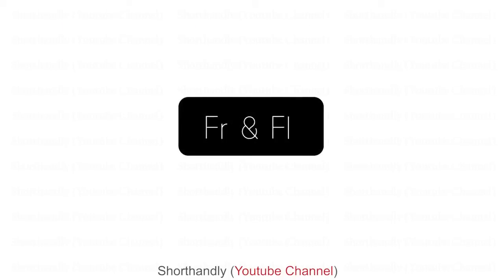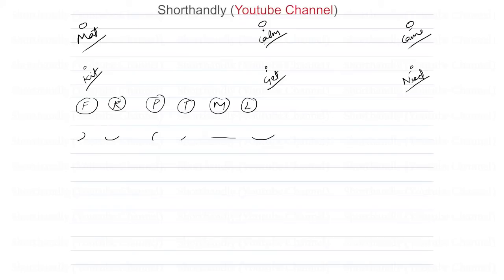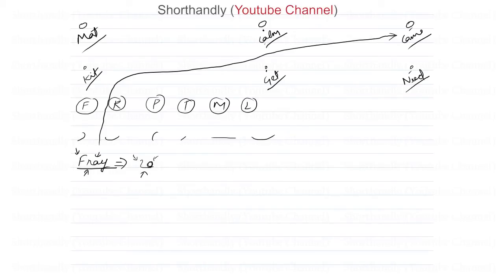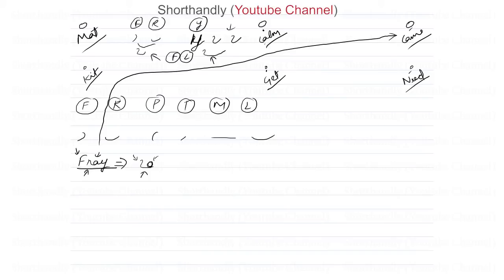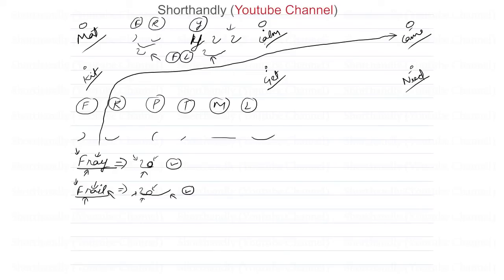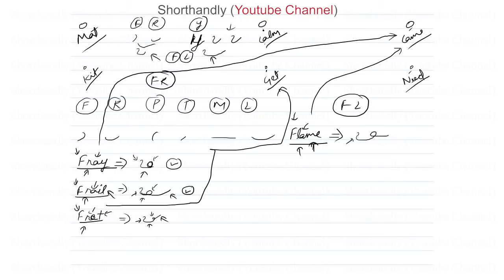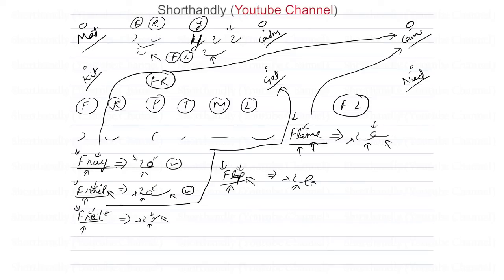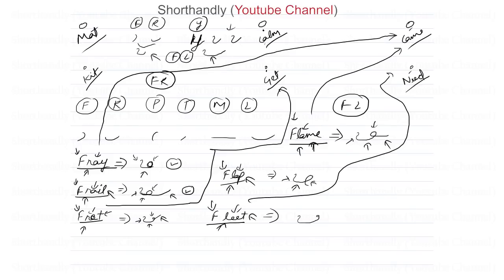Learn Gregg Shorthand (PART 16) Fr & Fl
This is the PART 16 of the "Gregg" Shorthand course, in this video we are going to have a look at Fr & Fl